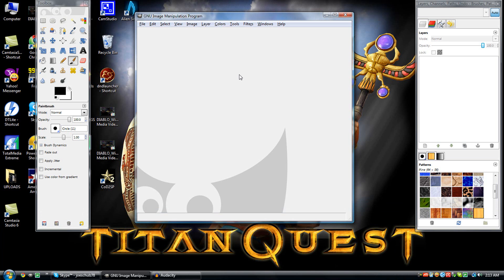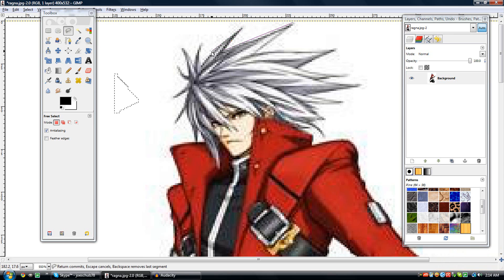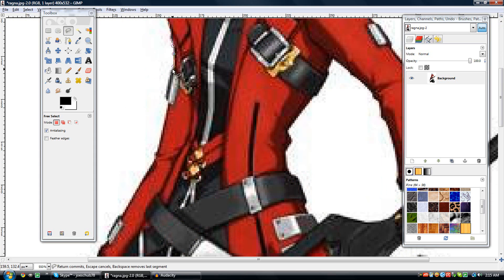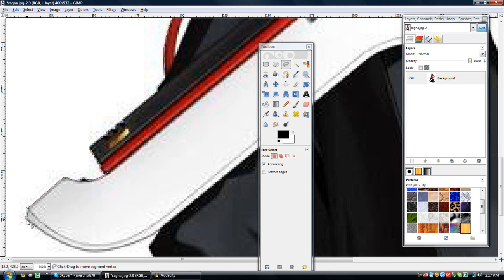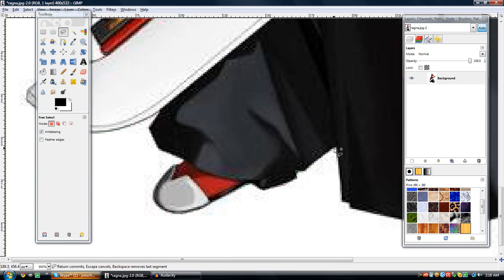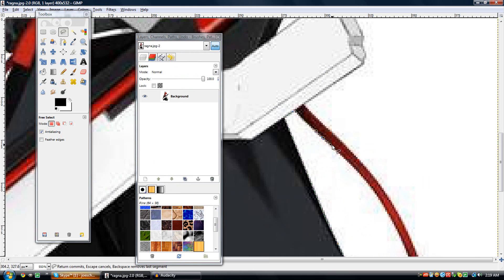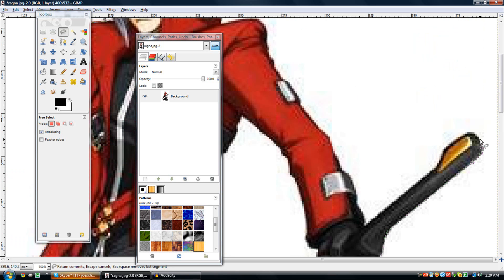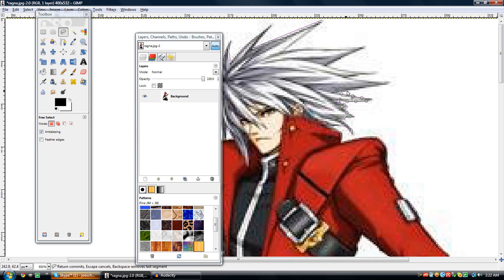Creating Sprites in GIMP2.6 [1/2]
How to edit/create sprites/overlays/watermarks etc. using GIMP2.6 Very simple stuff.

(Download starts automatically)